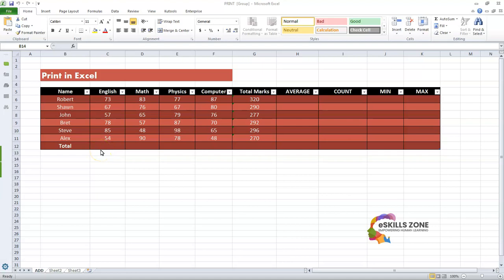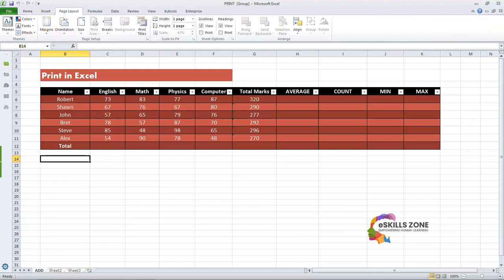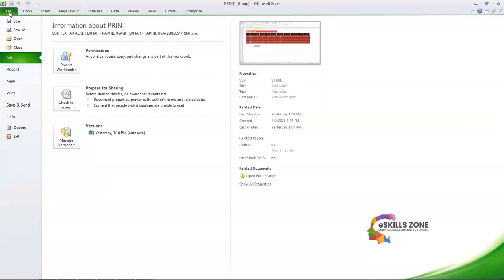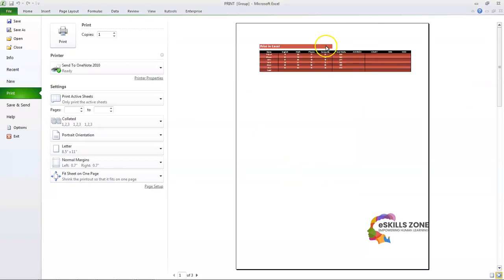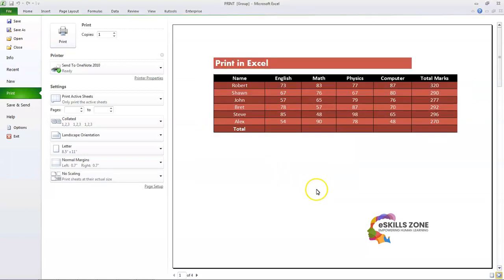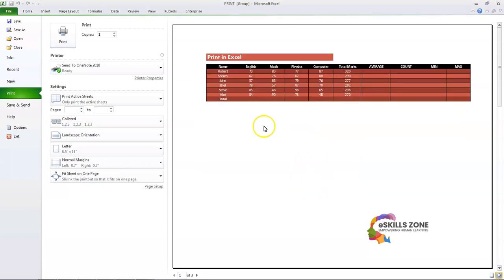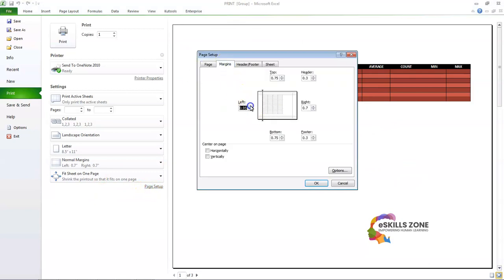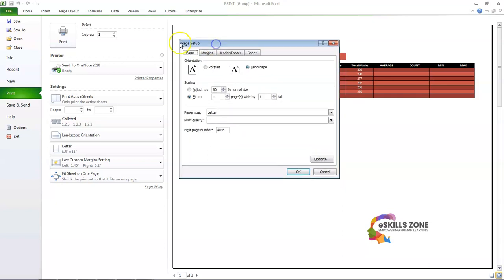Excel for Beginners Certificate - PRINT